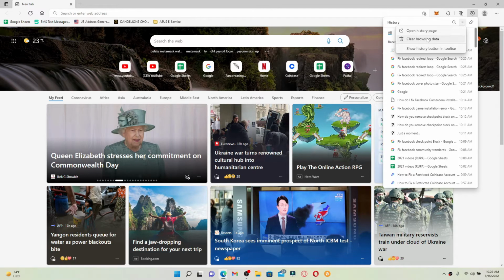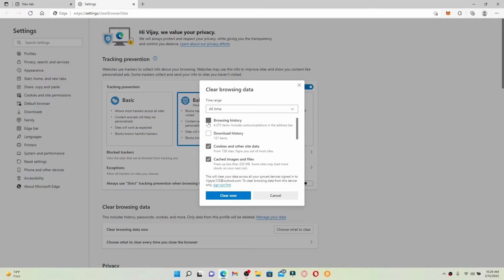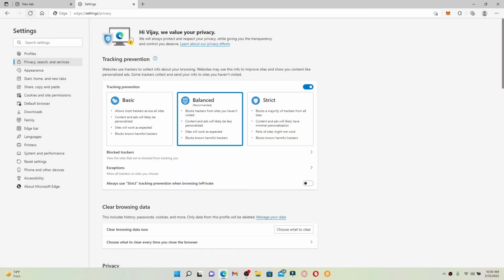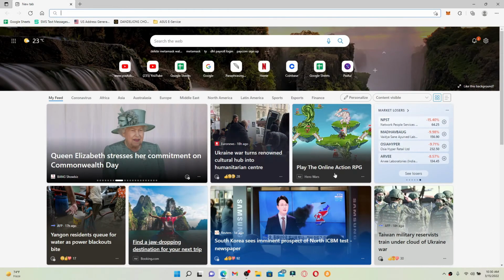How to Fix Facebook Redirect Loop Issue 2022?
Trying to login to your Facebook account but it says this webpage has a redirect loop and you cannot login? Then this tutorial video will help you solve the problem.
Watch out the full video in order to learn the simple way to fix Facebook redirect loop issue just by following a few easy steps.